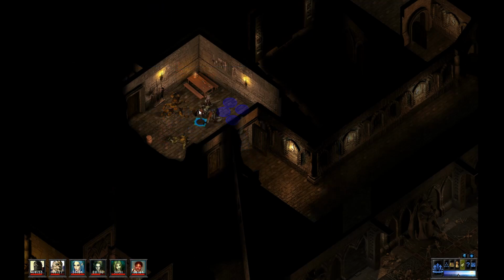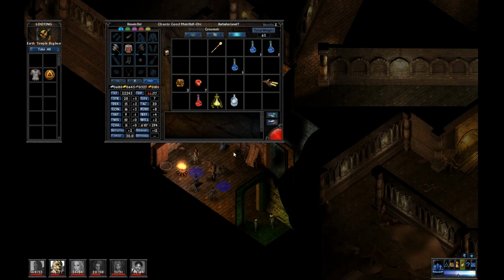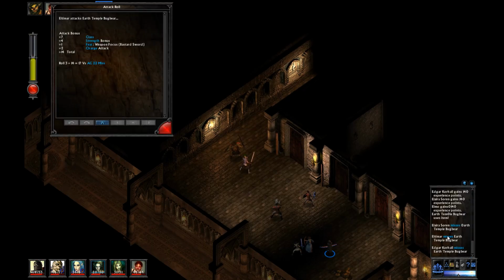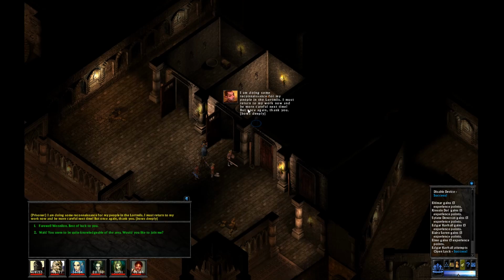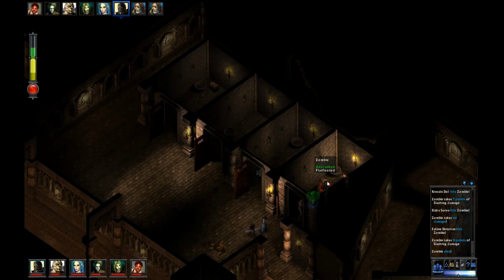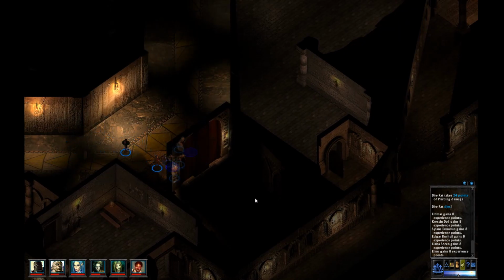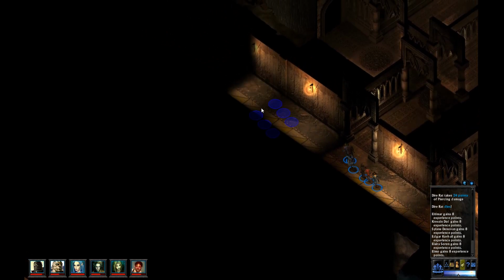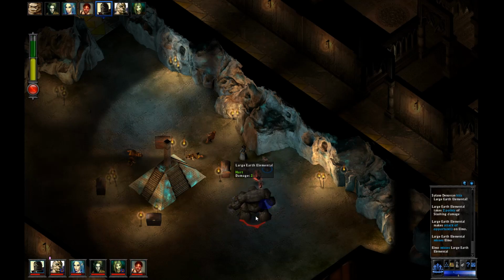[20] Temple of Elemental Evil Blind Playthrough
Special Thanks to February Patrons!

$15.00 from David L
$10.00 from Joshua Berryhill
$5.00 from Endorphine
$5.00 from Krinable
$5.00 from What Ever
$5.00 from Kyrieru
$5.00 from SKNorth
$5.00 from Kevin Murack
$3.00 from Xvim
$2.00 from Andrjez Skubis
$1.00 from RedMongooose7
$1.00 from Michellel Hoyt
$1.00 from No More Mr. Nice Try

Adam Cooper